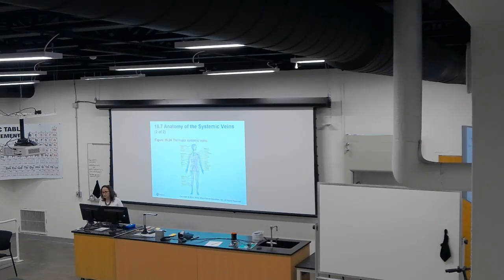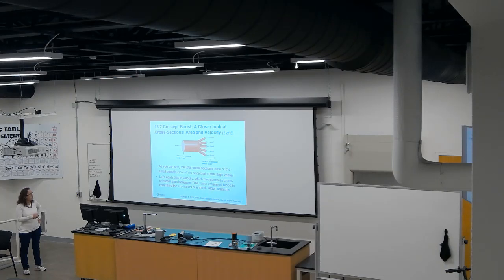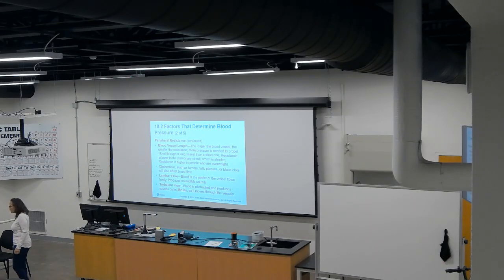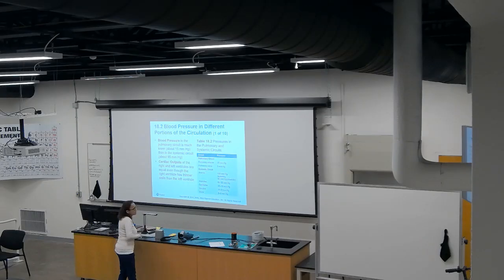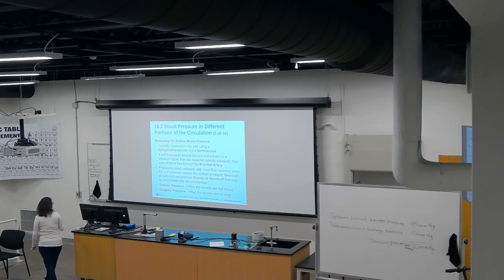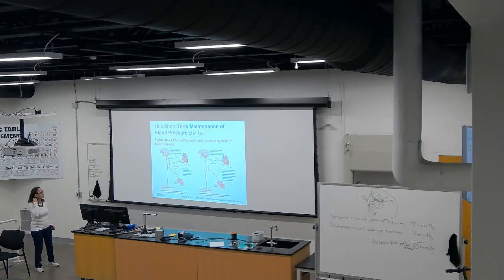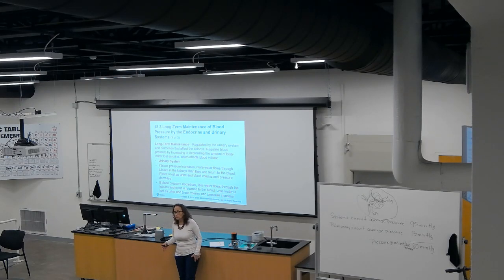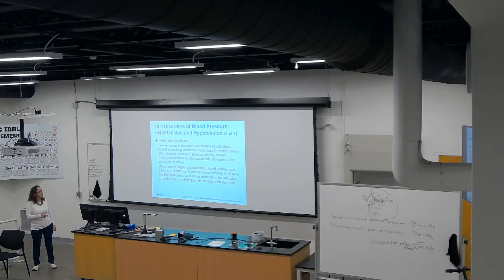Blood vessels Part B